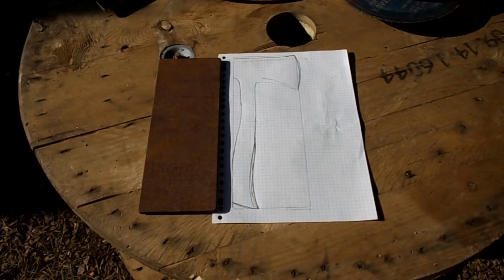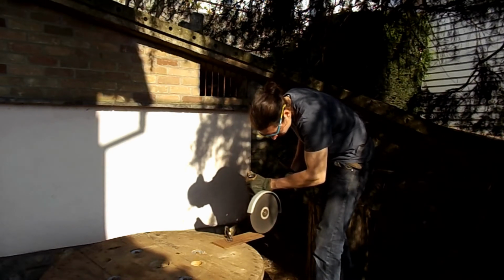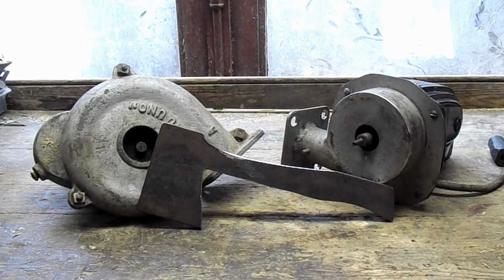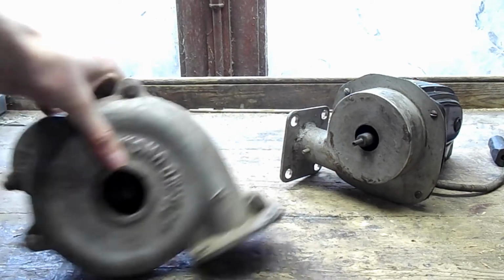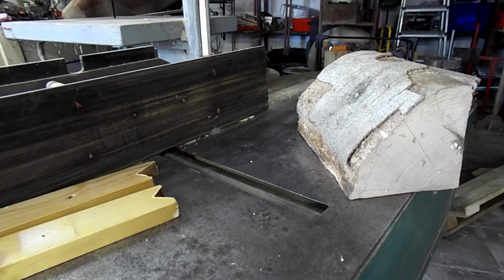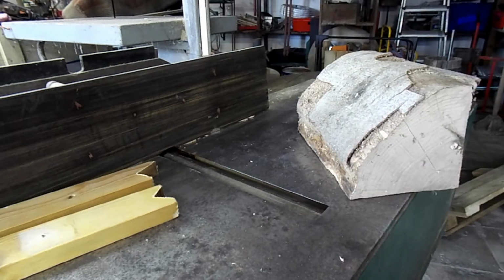Forging A Survival Axe And Carving The Handle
Starting with a big chunk of steel and a log, I'll show you step by step how to make a nice little survival axe.

The first step is to cut the rough shape in the metal. I then move on to the forge to give the blade its bevel. The blower I've always used gave up on me as I was starting the fire... but I was able to find a replacement right away! I was expecting my new manual blower to be a hassle but, after trying it, I actually like it better than the electric one. It makes it easier to control the fire's strength and it saves coal. But the aspect of it I like most of all is that it is completely silent! If you're interested in making your forge, I'd suggest you consider a manual blower.

The handle is made out of a beech log and held in place using two rivets and no glue. You'll notice a slight difference in its shape toward the tip. The third hole was to close to the edge of the wooden piece and I accidentally split it while shaping it.

As I mention it in the video, this axe was made in order to help building a shelter during a survival weekend. Although it looks nice, its edge was pretty weak and it quickly gave up as I was cutting branches. I suspect that the steel I used doesn't have enough carbon to hold a proper edge.

I'll be very glad to answer any question you might have.

Mac Miller - Stay (Trumpet - Keyon Harrold)
Coffeeshop Lounges 1 - Magnus Ringblom
Gee - Electroswing Revival
Gee - Smooth Jazz
Bopin' - Jazz